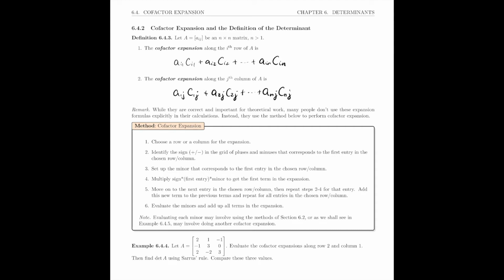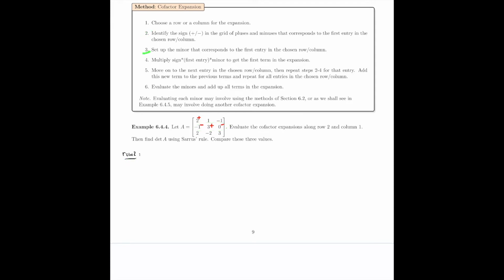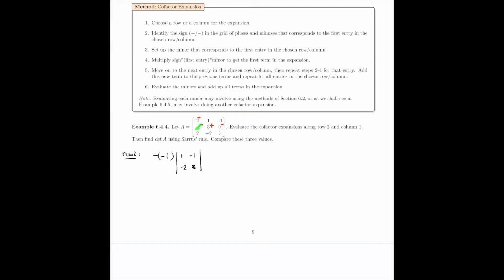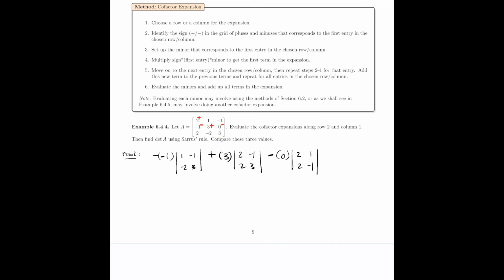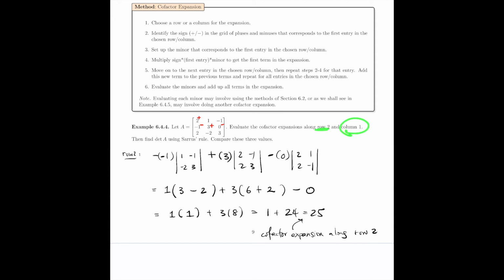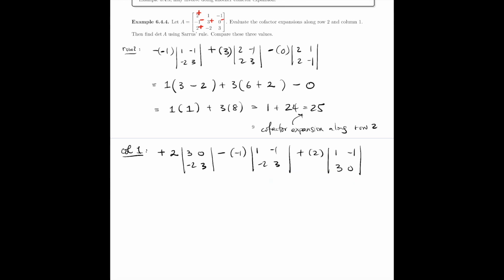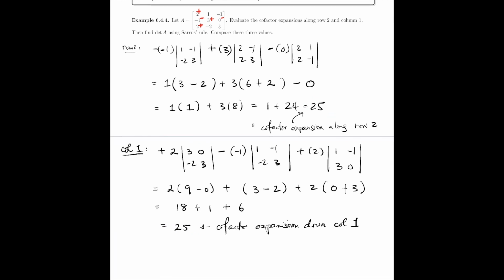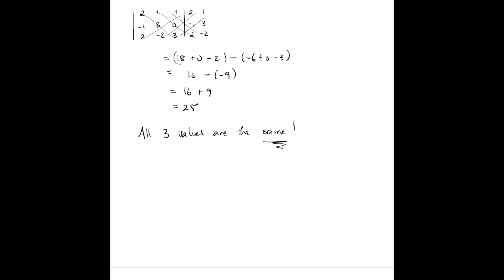Linear Algebra 6.4 - Cofactor Expansion (4 of 7)